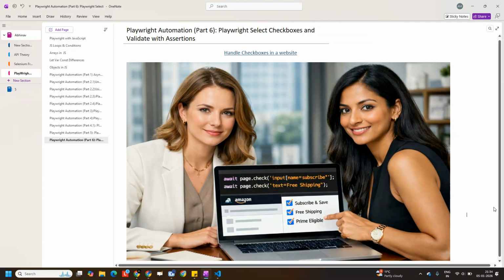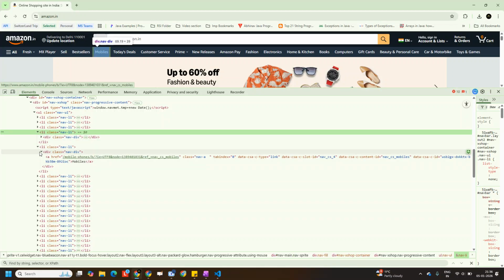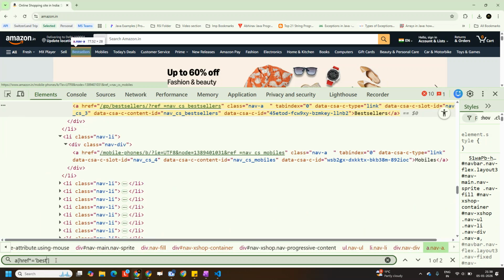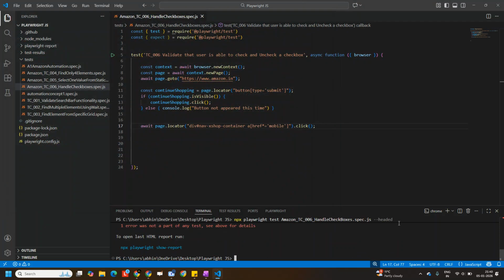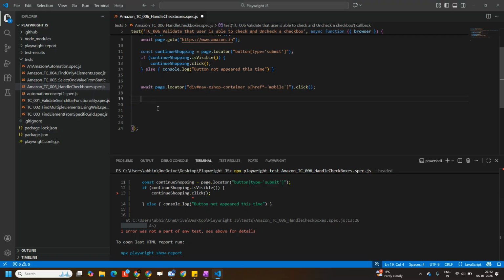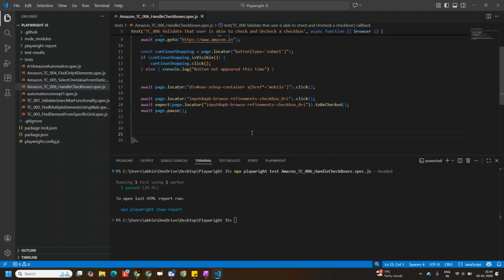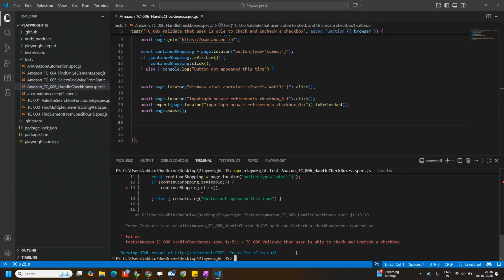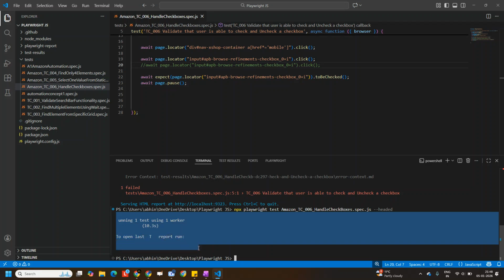Part 6 🚀 Playwright Select Checkboxes & Validate with Assertions | Real Automation on Amazon 🔥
In Part 6 of the Playwright Automation Series, you’ll learn how to select checkboxes in Playwright and validate them using powerful assertions step-by-step 🔥
This video explains real-world automation scenarios like checkbox handling on Amazon-style applications, exactly the way it’s asked in interviews and real projects.
✅ What you will learn in this video:
✔ How to select single & multiple checkboxes in Playwright
✔ How to verify checkbox state using Playwright expect assertions
✔ Difference between check(), uncheck() & isChecked()
✔ Writing clean, interview-ready automation code
✔ Real-time checkbox validation with assertions
💼 After mastering this video, you’ll be confident enough to answer checkbox-related Playwright interview questions and implement them in live automation frameworks.
👉 Watch till the end for pro tips that most tutorials NEVER explain!
💬 Comment if you want real interview questions covered next

playwright checkboxes
playwright checkbox handling
playwright assertions
playwright expect assertions
playwright automation tutorial
playwright javascript
playwright js tutorial
playwright interview questions
playwright real time examples
playwright automation framework
checkbox validation playwrigh
tplaywright check uncheck checkbox
playwright isChecked
playwright expect toBeChecked
playwright beginner to advanced
playwright automation testing
playwright amazon automation
playwright tutorial series
playwright part 6automation testing with playwright